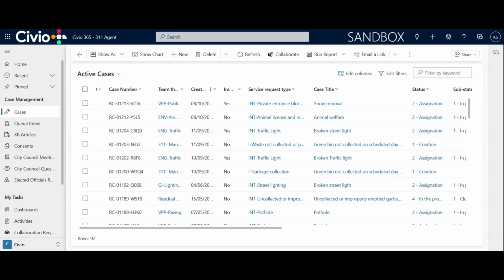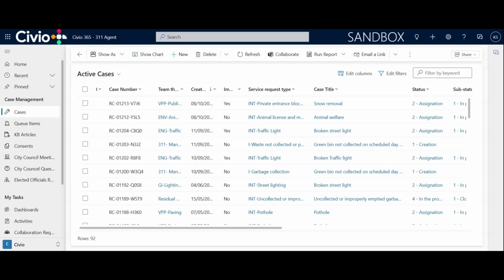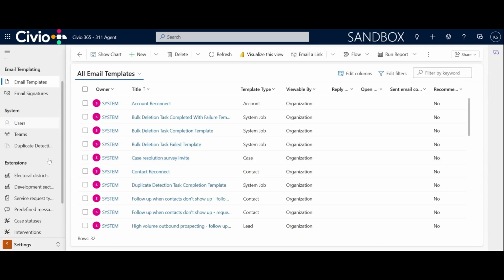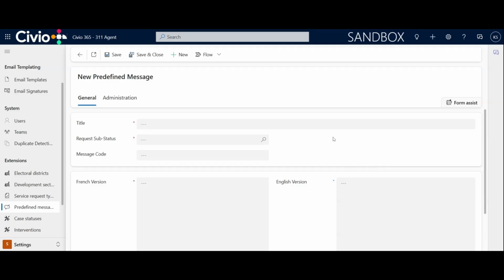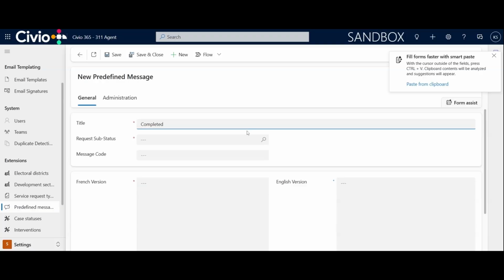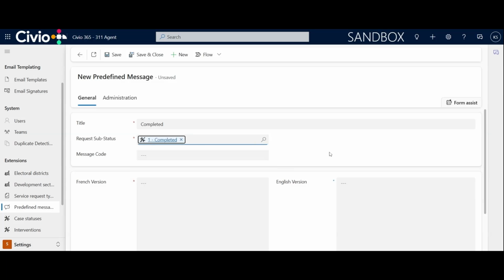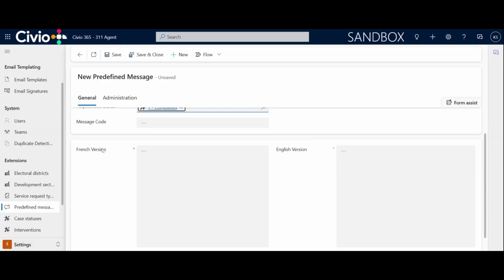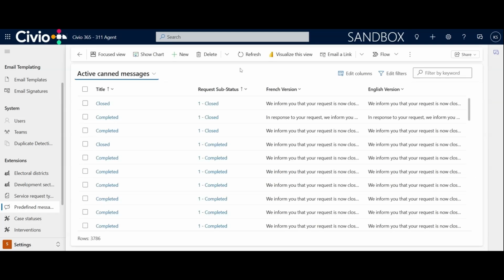How can you create predefined messages for citizen requests in Civio?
In this video, you will learn how to create predefined messages for citizen request management in Civio.

Predefined messages are a powerful way for municipalities and public sector teams to respond faster, stay consistent, and reduce manual work—especially for 311 agents handling a high volume of citizen requests.

🎯 In this tutorial, you’ll learn how to:
➡️ Create predefined response messages in Civio
➡️ Associate messages with specific request statuses
➡️ Use message codes for easy search and reuse
➡️ Manage bilingual communications (English & French)
➡️ Automatically notify citizens via portal or email
➡️ Save time while delivering clear, consistent updates to residents

This feature is ideal for municipalities, towns, cities, and public service organizations looking to improve citizen communication and service efficiency.